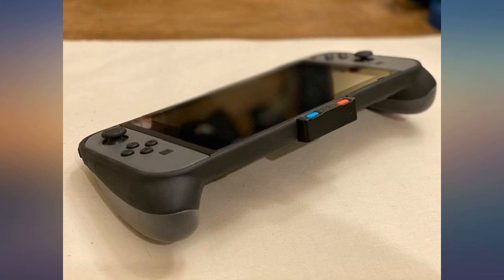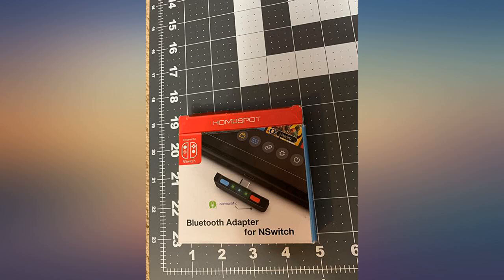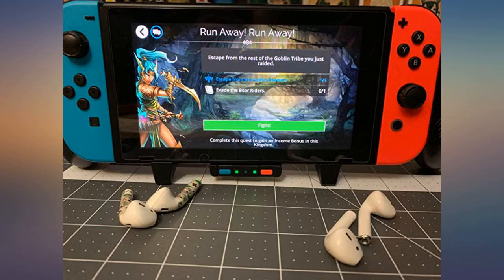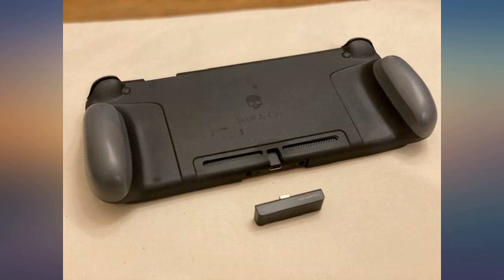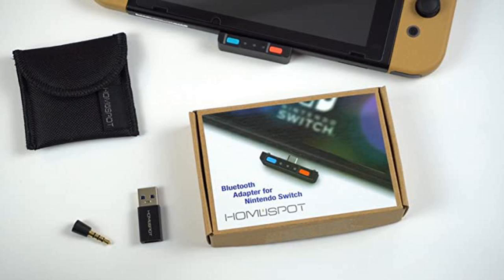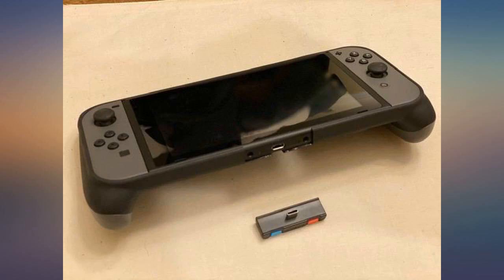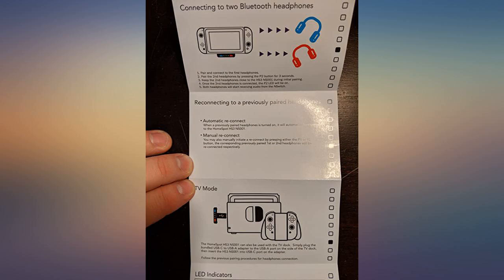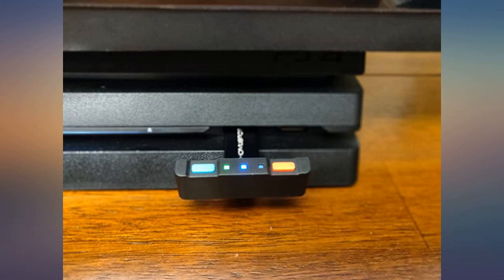HomeSpot Bluetooth 5.0 Audio Transmitter Adapter with USB C Connector Built-in Digital Mic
Main Features:
[Perfect Match] A Bluetooth transmitter tailor-made exclusively for the Nintendo Switch Family of portable game consoles. Compatible with both regular Switch and Switch Lite, with two Buttons in colors Neon Red & Neon Blue respectively. Note: This product cannot be used when protective casing is installed on the Switch or Switch Lite.. [Easy to use] Plug and Play, Connect and Enjoy. Simple dual headphones connection setup. LED indicators showing the active audio codec and which headphone is in use.. [Built-in Digital Mic] World's only Bluetooth adapter for the Nintendo Switch Family with built-in mic. Hassle free in-game voice chat for games like Fortnite, Smite, Paladins, Friday the 13th and more.. [Digital audio and ultra-low latency] Directly transmit digital audio from the USB-C port. The Qualcomm chipset provides ultra low latency transmission with aptX or aptX Low Latency codecs. When used with non-aptX headphones/speakers, the standard SBC will be used.. [Dual Streaming] The ONLY Bluetooth transmitter for the Nintendo Switch Family that can stream to 2 headphones simultaneously in aptX Low Latency.

Reviews:
This bluetooth adapter has the slimmest profile of all the Switch adapters. It also uses Bluetooth 5.0 and the latest codecs so there is no noticeable lag with your bluetooth headphones, even AirPods work perfectly with it! You can even connect two separate pairs of headphones to it and stream to both at once!It also includes the Mic adapter and the dock adapter!It also works great when connected to the dock!Included is a little pouch to help keep everything together when not in use. This is a very nice touch!The product feels high quality and can be plugged into the Switch in either direction, so buttons can face away.A must buy for those who own bluetooth headphones!. There's been a couple options in adapter to connect Bluetooth Headphones or speakers to the Switch, but when I saw this one by the size, looks and specs I had to try it. Audio quality is very good. Didn't notice lag, most likely cause it's Bluetooth 5.0 tech in it. Compatible with APTX audio. Also cool that you can connect 2 headphones at the same time. I made video and test it with speakers and was very impressed as well.. omg brilliant. I LOVE this thing! Plays nicely with my Veccoo protective case on and with LG Tone Pro hbs 910 headphones with aptx. Also the switch with case and HomeSpot all fits within my PDP travel case. Audio is fantastically clear and without latency. Couldn't be happier. Buy it!Update: after owning this thing for a week I still think it's the fantastic. I just want to point out though that it would not be a good idea to use this with a case on, even though as I pointed out above that it does work. The reason is that the HomeSpot can fall out easily, especially when the switch vibrates. So, take off your case or use tape to hold it in place if you decide to do this. It would be great if there were a custom case that allotted space for this.